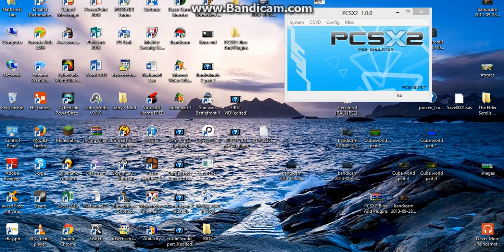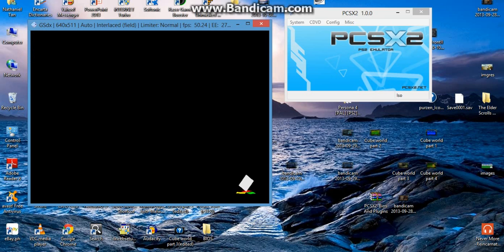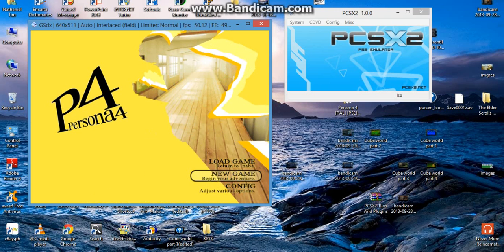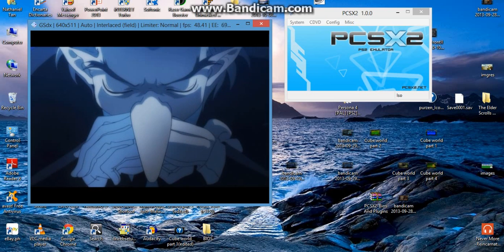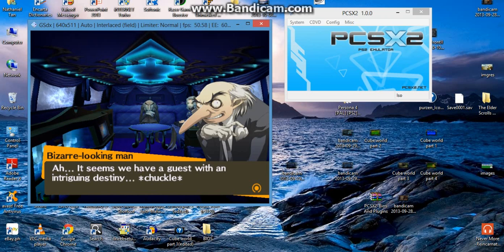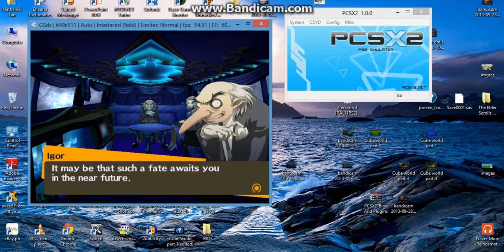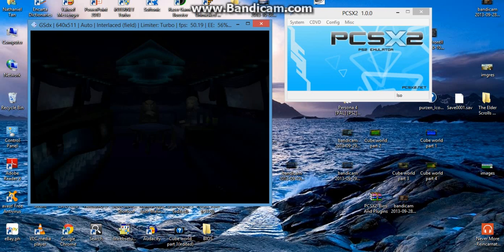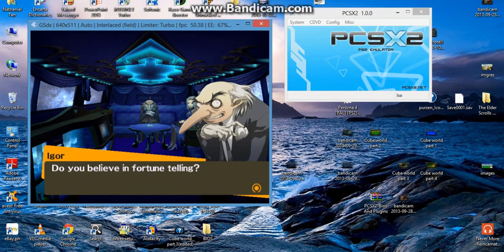Persona 4 part 1: MY NAME IS AWESOME!(intro)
Persona 4 is a turn based game with an amazing story line. The player can summon a persona in battle and wreck havoc against shadows to save humanity from an evil fog and along the lines you meet new friends.These friends also unlock their persona and help you in battle.You can also fuse personas together to unlock new personas  but some personas have restricted levels before they can be fused.